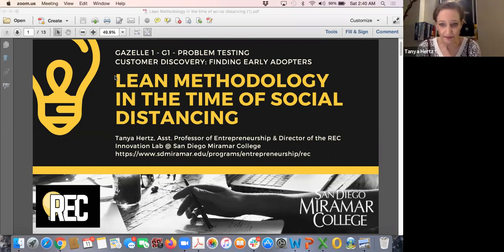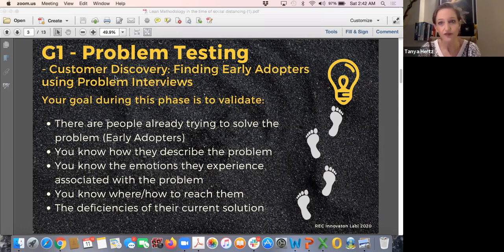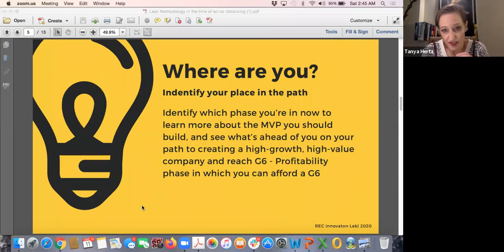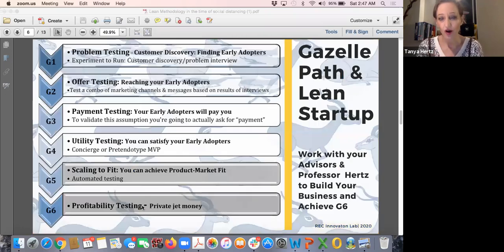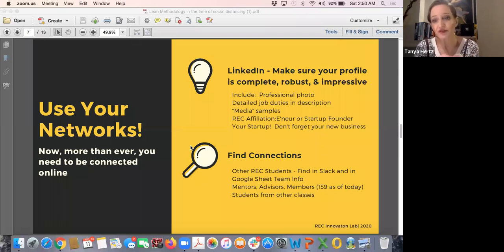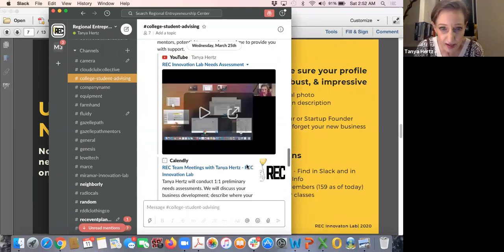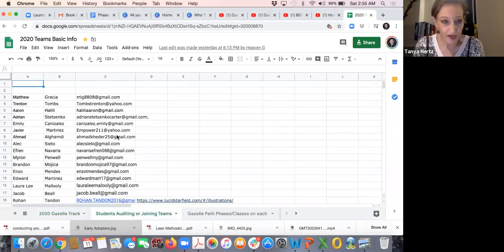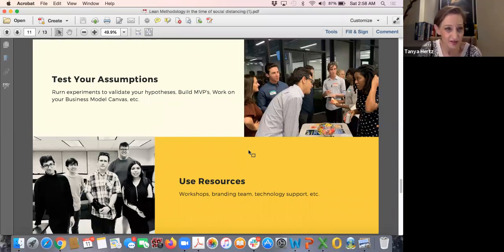G1. Video 1: Conducting Problem Interviews in the Time of Social Distancing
San Diego Miramar College REC Innovation Lab  Conducting Problem Interviews in the Time of Social Distancing

At the REC Innovation Lab, we value collaboration over competition.